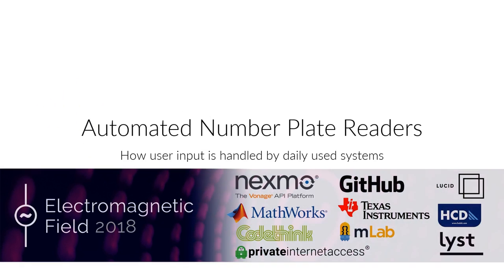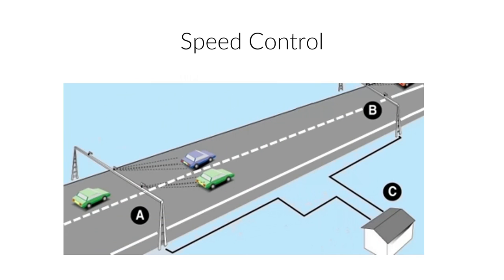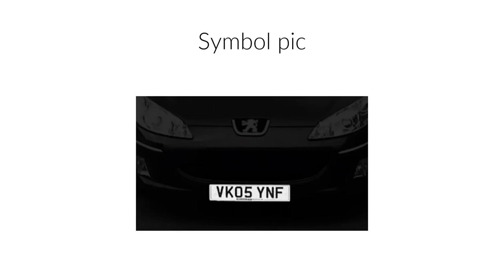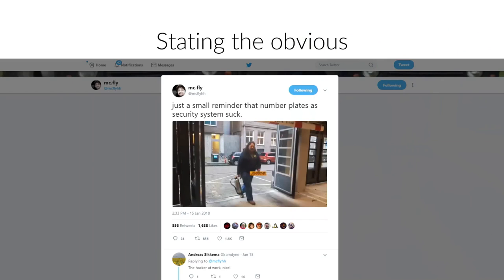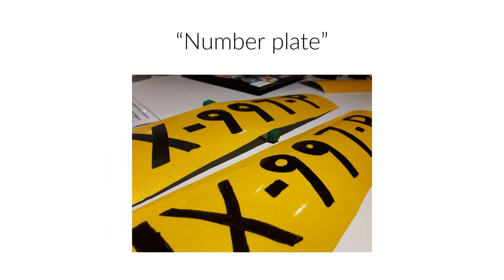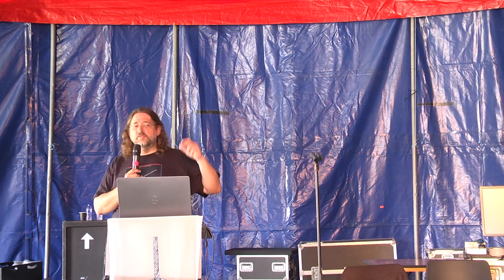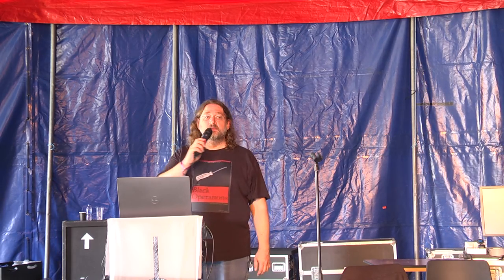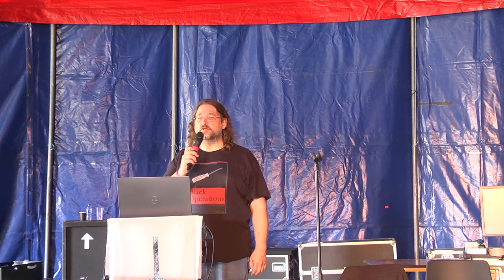mc.fly: Why automated number plate recognition systems suck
Earlier in the year i was confronted with an ANPR system at the garage at my house so i started playing with it.

The talk covers methods legal in the Netherlands where the PoC was made. I focus on the technology, on the implementation as Parking Garage access control.

The topic does cover areas of speed control and other forms of law enforcement. I have not attacked those but assume that the attack would also work there. I even suspect that truck drivers have found the same and do the attack on a large scale.

mc.fly